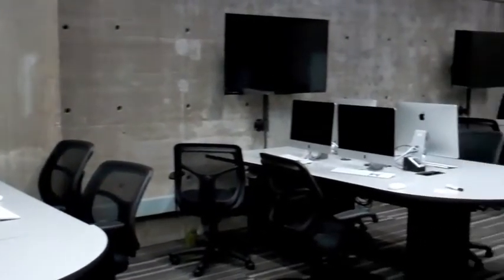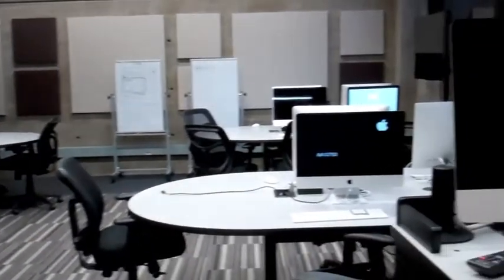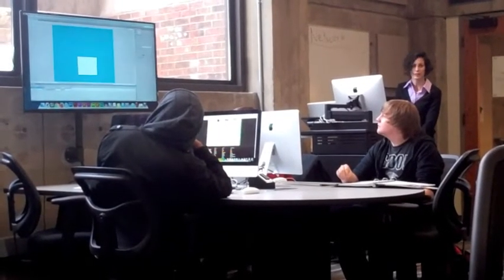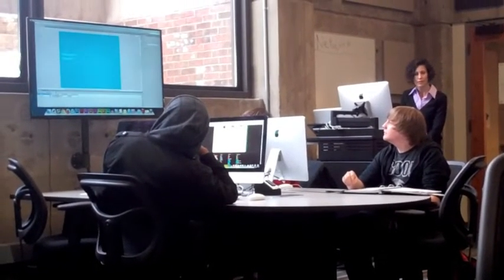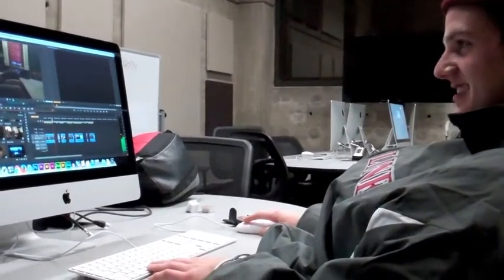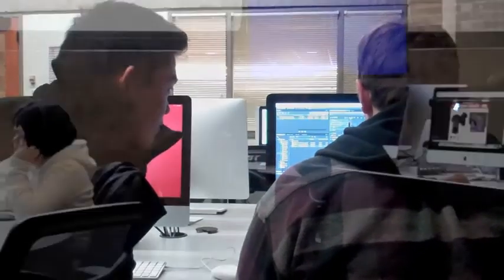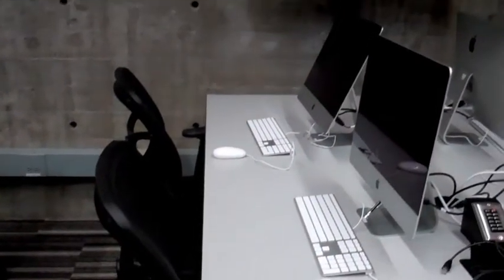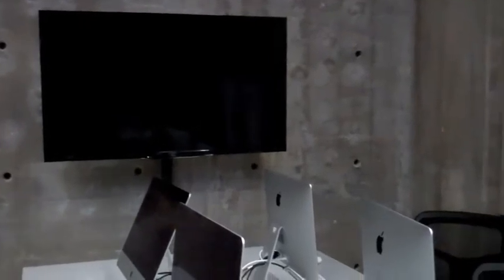Digital Media Arts Lab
Check out Hamline's innovative, new Digital Media Arts lab! Students with interests in video production, audio production, website design, and graphic design (even non-Digital Media Arts majors) now have a second place to explore their creative side.